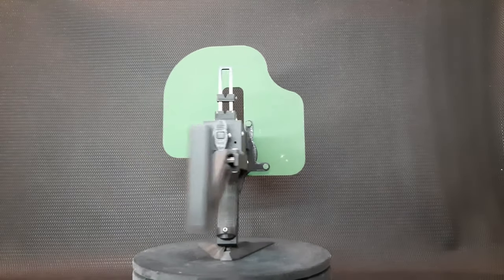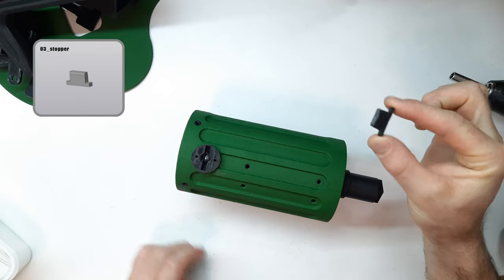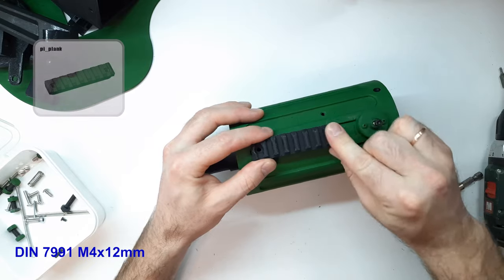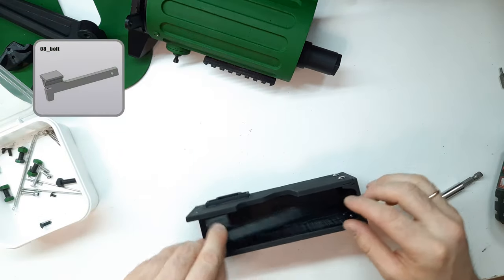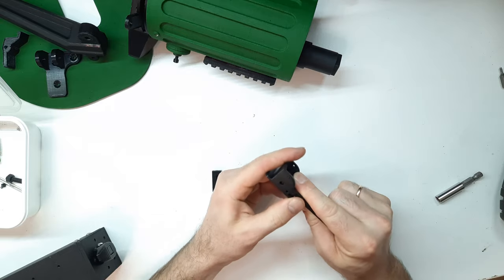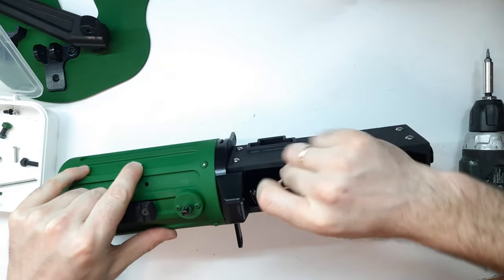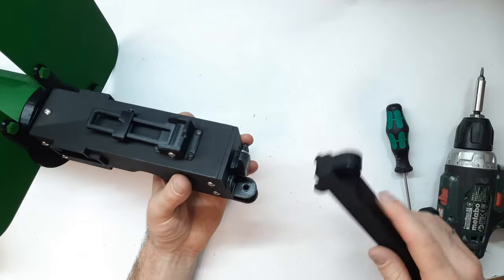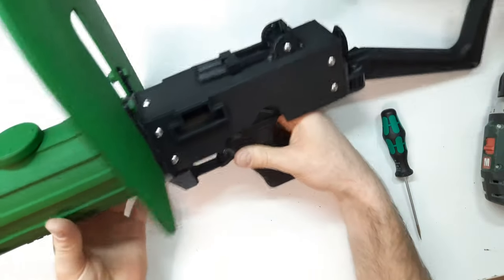"МАКС ГЛОКОВ" - карабин кит для страйкбольного пистолета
Всем привет!

Представляю новый проект, карабин кит для глока 17/18. Немного похоже на пулемет Максим...

Предназначен только для airsoft/страйкбольной мягкой (мягчейшей) пневматики!

Если хотите финансово помочь каналу, то я буду очень благодарен.
Кошельки

Yandex.Money:
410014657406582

Карта Сбера
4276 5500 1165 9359